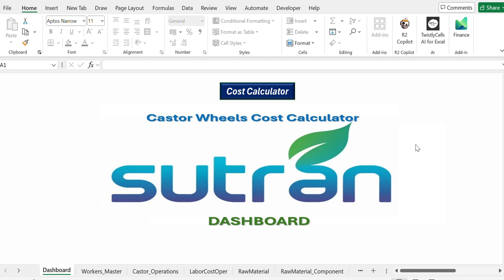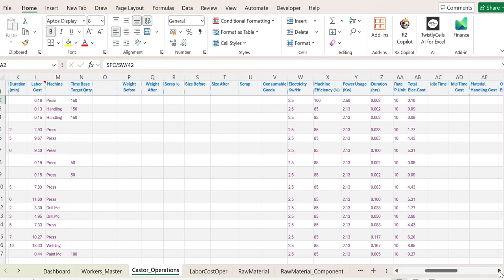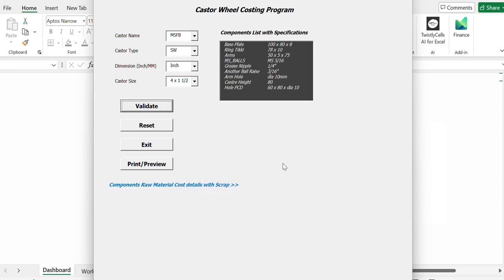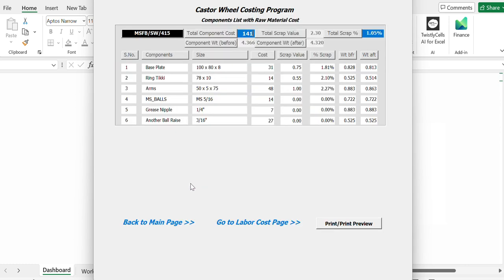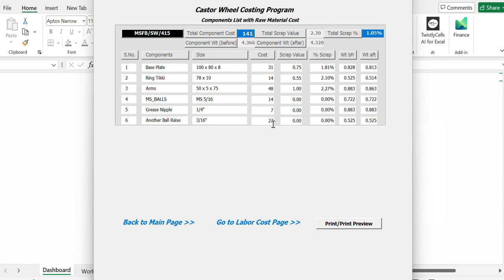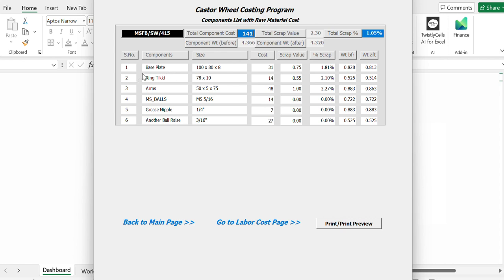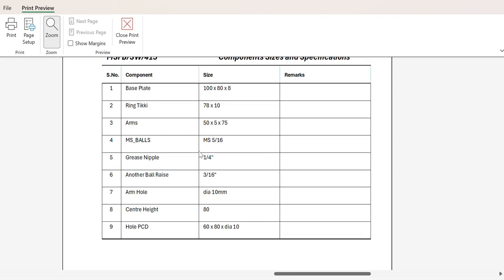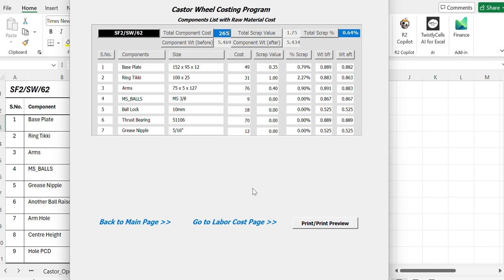Excel VBA Cost Calculator for Manufacturing Products | Component-Based Pricing System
This video demonstrates a Cost Calculator for Manufacturing Products developed in Microsoft Excel using VBA.

The program is designed to calculate product costs based on multiple components, enabling accurate and efficient pricing for industrial and manufacturing environments.

🔹 Key Features:

Component-based costing structure
Dynamic UserForm for data input
Automated cost calculations
Support for multiple product configurations
Quantity-based pricing logic
Easy-to-use interface for non-technical users
Scalable and modular VBA code design

🔹 Technical Skills Demonstrated:

UserForm Design & Development
Data Validation & Input Handling
Business Logic Implementation
Automation of Pricing Calculations
Structured and Maintainable Code

🔹 Purpose:
This project was developed to streamline manufacturing cost calculations and reduce manual errors in pricing. It reflects real-world application of Excel automation in industrial operations.

🔹 About Me:
I specialize in developing Excel-based automation tools combining accounting, payroll, and industrial logic with advanced VBA programming.